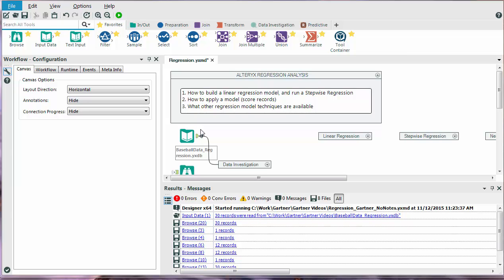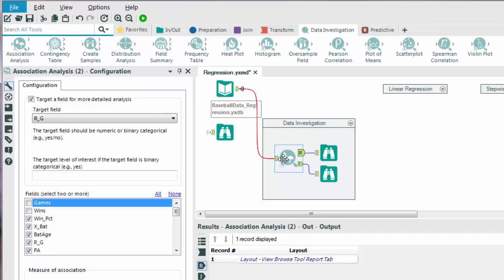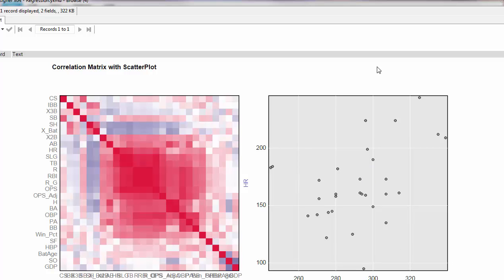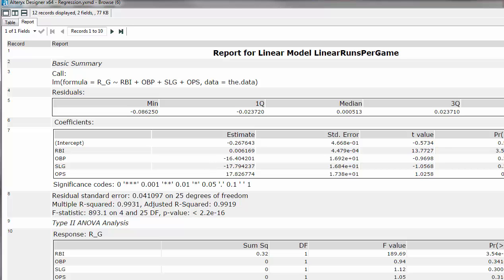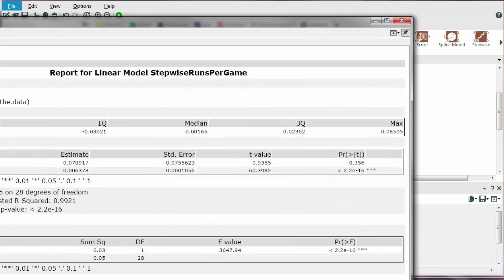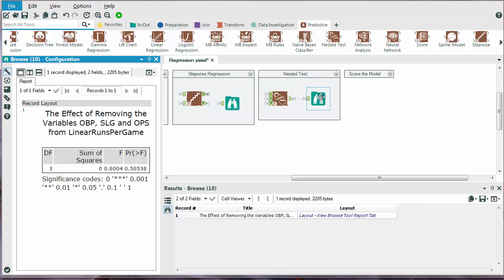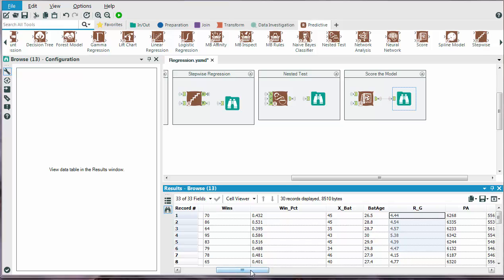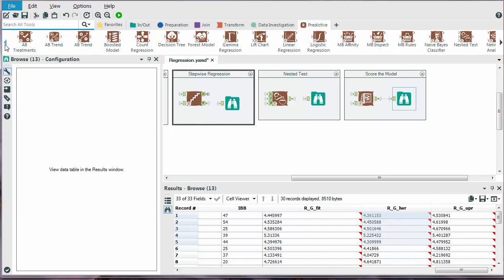Regression Analysis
Regression analysis is widely used for prediction and forecasting. Alteryx customers use these statistical tools to understand risk, fraud, customer retention and pricing, among many other business needs.

This video shows how to use the Alteryx Designer: Association Analysis, the Linear Regression, Stepwise, Nested Test, and Score tools.